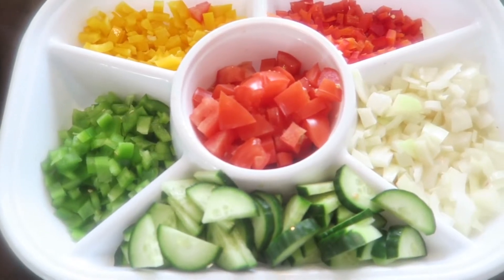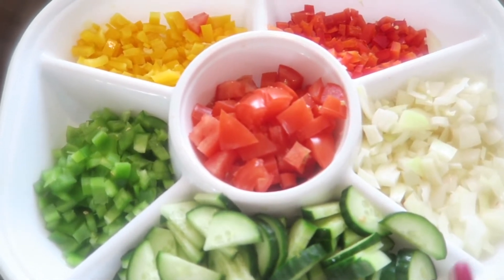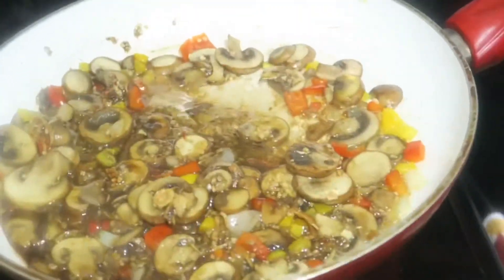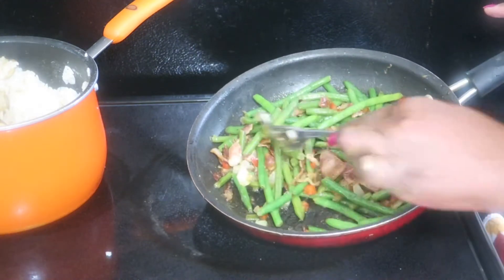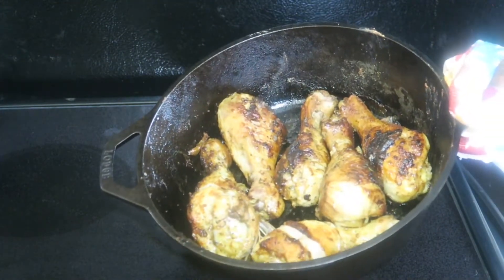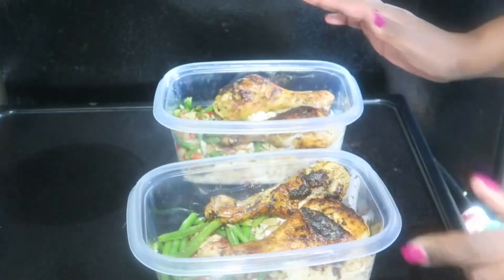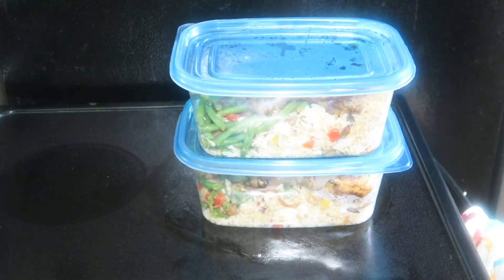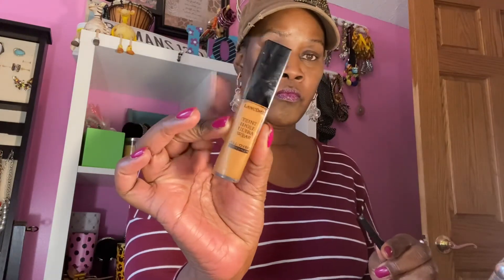Sunday Meal prep: Chicken n Rice.